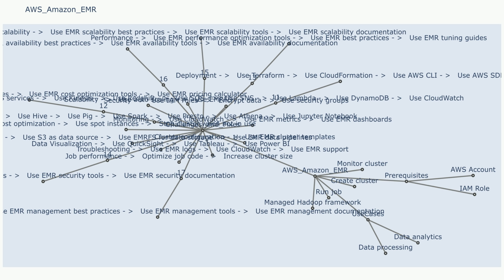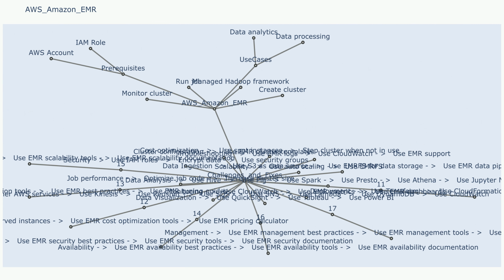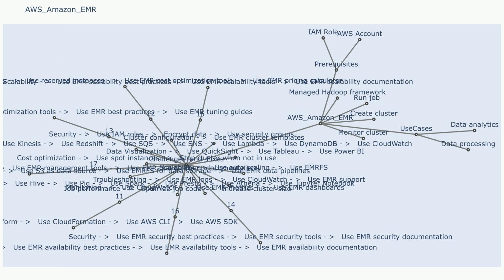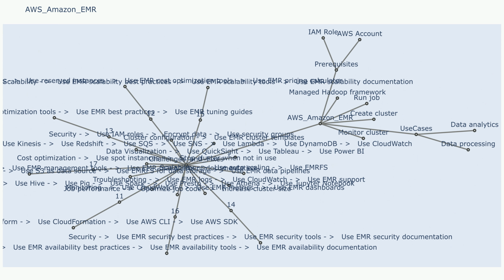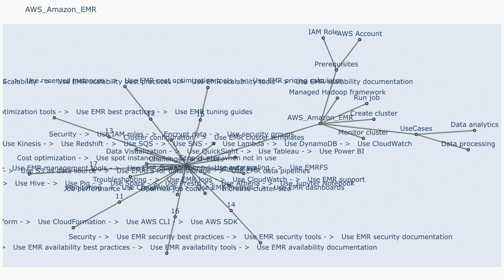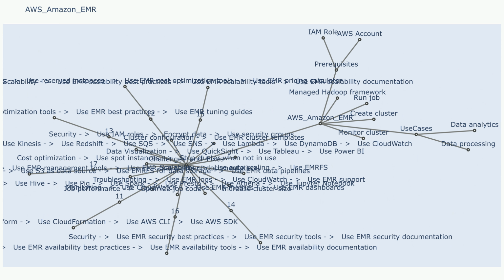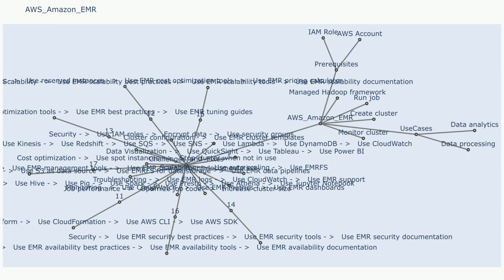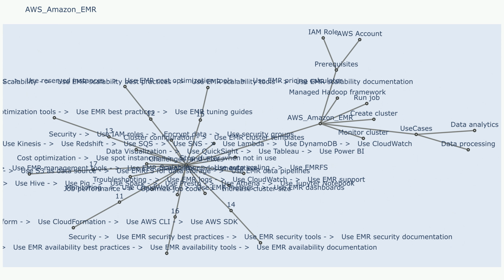101 63 AWSAmazonEMR Description